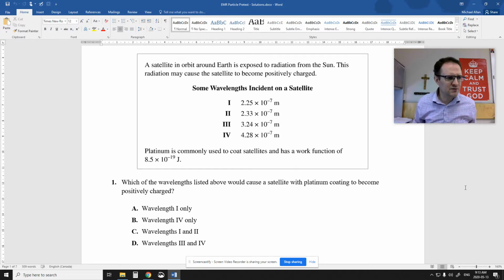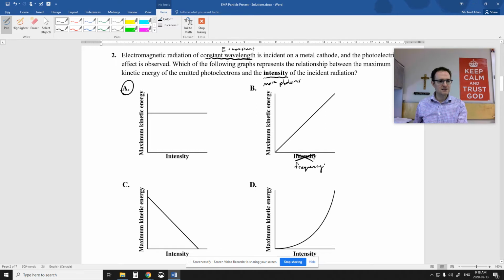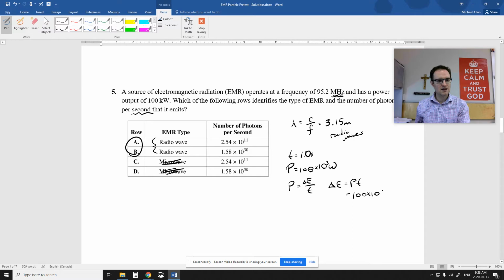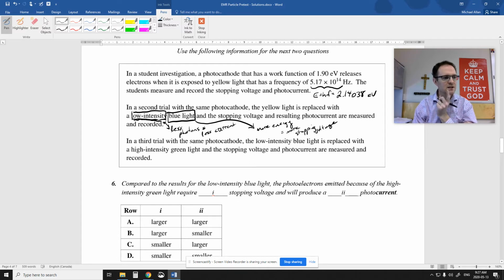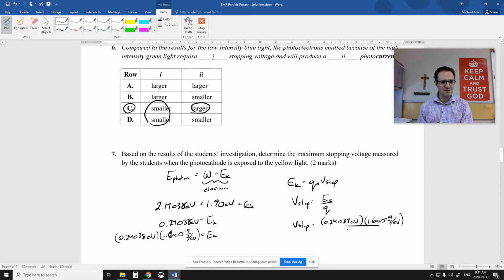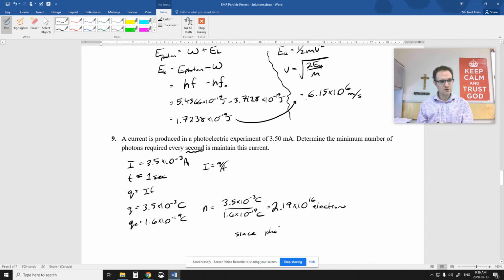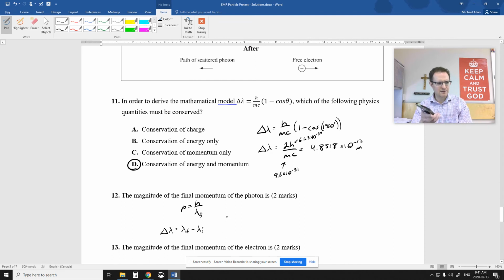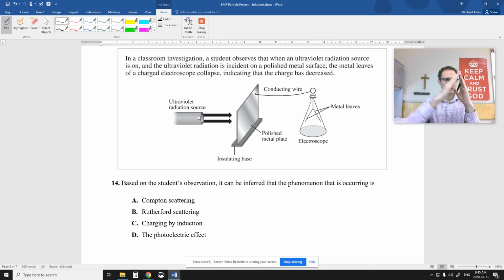Physics 30 - EMR Particle PreTest